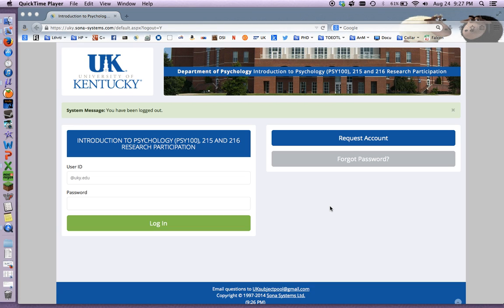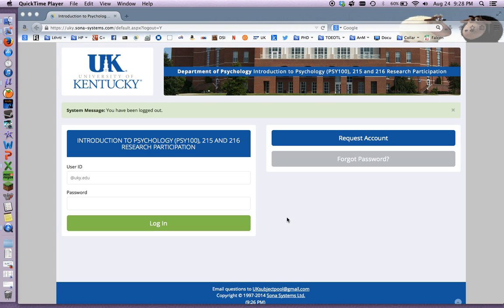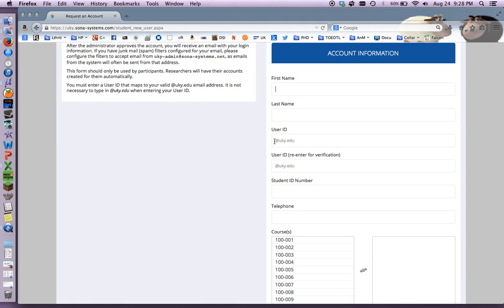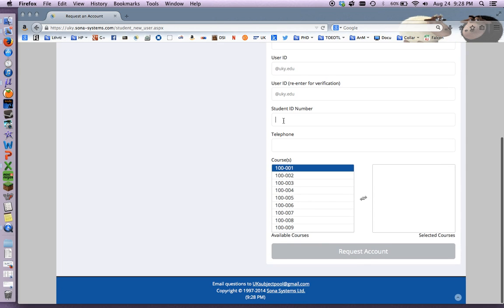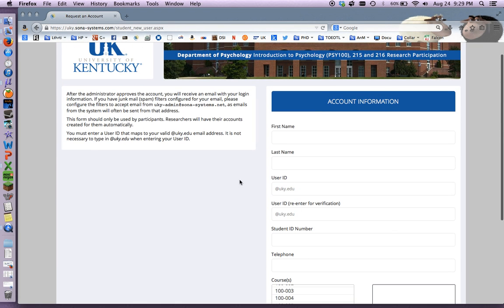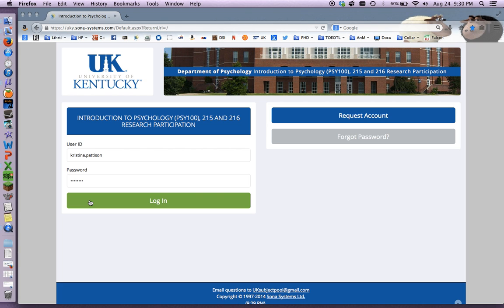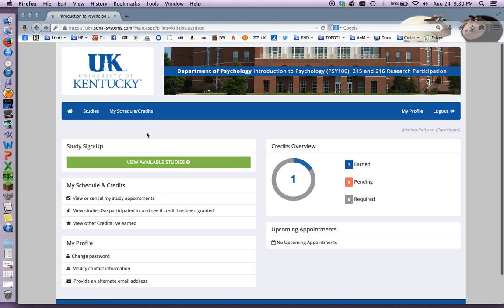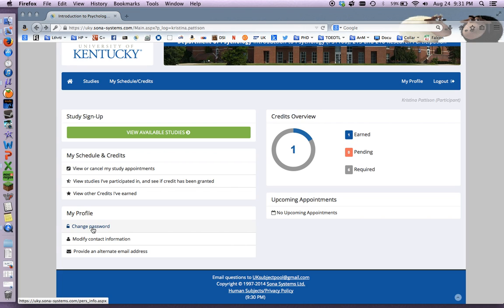SONA Account Creation Walkthru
Instructions for creating an account for the University of Kentucky Subject Pool.

As part of PSY 100, 215, and 216, you are asked to complete a Research Exposure Requirement that accounts for a certain percentage of your final course grade. This introduces you to the wide variety of research being conducted in the Department of Psychology at UK. The SONA system is the research portal which allows you to earn the credits for your Research Exposure Requirement.

What do I have to do?
PSY 100 students are required to earn 6 SONA credits.
PSY 215 and PSY 216 students are required to earn 4 SONA credits.

There are two ways to earn SONA credits:

1: Participating in experiments being conducted by Psychology department researchers, either online or in person, but you can earn a maximum of ½ of your required credits from online studies. The rest of your hours must be from in-person studies or article summaries.

2: Writing summaries of recently published research papers from a list of approved articles

Either way you want to earn your credits, you must create a SONA account to store your credits.

How do I create a SONA account? Watch the video for visual instruction. Go to this web portal to create your SONA account and click the “Request Account” button on the right side of the screen, then follow the prompts on the website.

Once your account is created, SONA will automatically send an email to your official UK account that contains your password. After you log in to your new SONA account the first time, you can change your password to something more personal and memorable.

PRO-TIP:
Other departments on campus have their own SONA systems. For PSY courses, you can only use the Psychology department's SONA system. If you are taking a course in another department (such as Communications) that also uses a SONA system, you cannot use Communications experiments to get credit for your PSY class. You will have separate login info for each SONA system that you participate in.

How do I earn credits?
If there are enough experiments, you may be able to complete all of your research exposure hours by volunteering as a participant in experiments. However, if there is a shortage of experiments, or if your schedule makes it difficult for you to attend experimental sessions, or if you are uncomfortable with participating in research, you should complete some or all of your hours by reading and answering questions about recently published research articles (see below). The experiments are posted on SONA by many different researchers and include many different days and times. Your Instructor, TA, and the Subject Pool TA have no control over what studies are posted, the times they are available, or who is eligible for any study.

For a more detailed document about SONA requirements, please go to the Department of Psychology